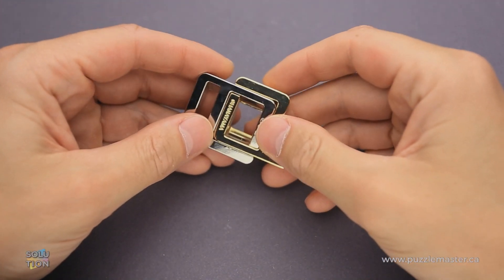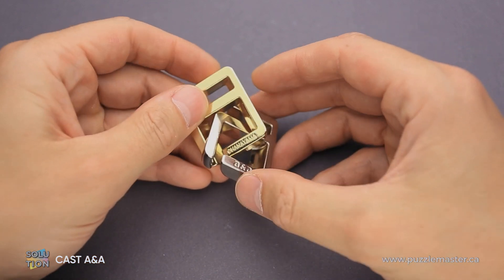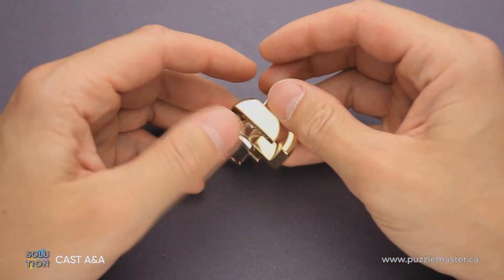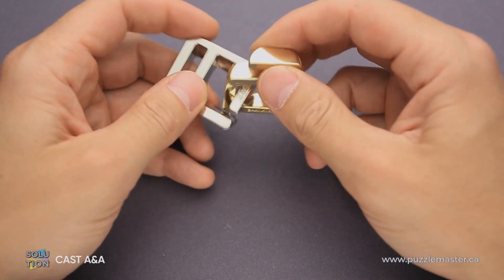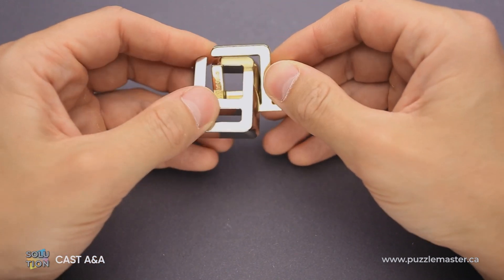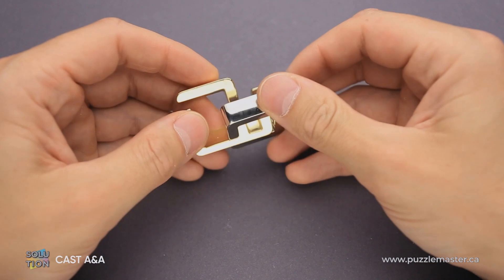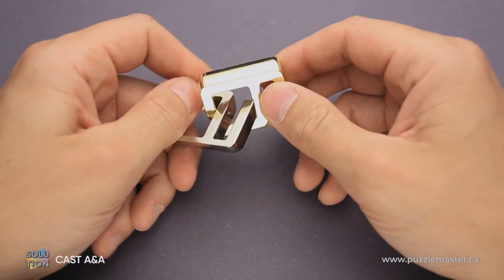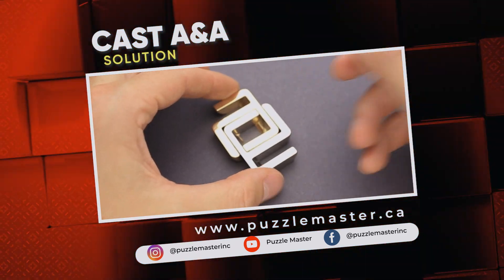Cast a&a from Hanayama - Solution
How difficult can it be to get 2 pieces apart? When you look at the Cast a&a from Hanayama, there is an obvious looking solution.

The movement is simple, but at the same time sophisticated. Just because you solved it once, doesn't mean it will be easy the second time.  It is a puzzle that you can play with over and over again. The Hanayama Cast Huzzle series provides puzzles for adults which are solved using a blend of inspiration and logic.